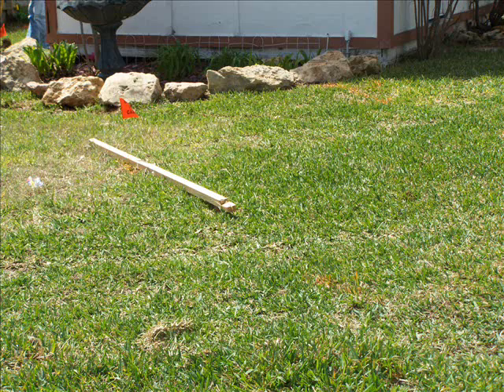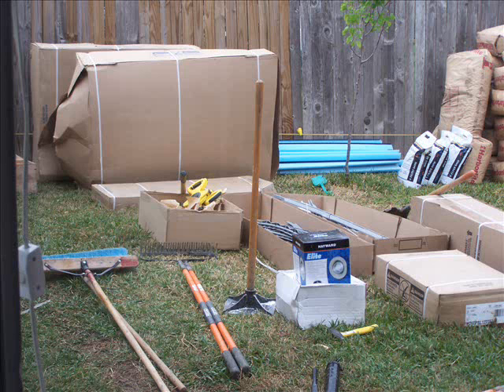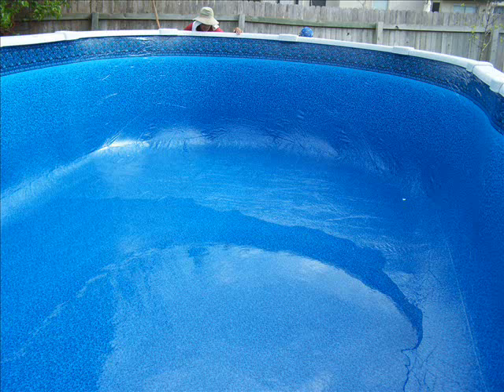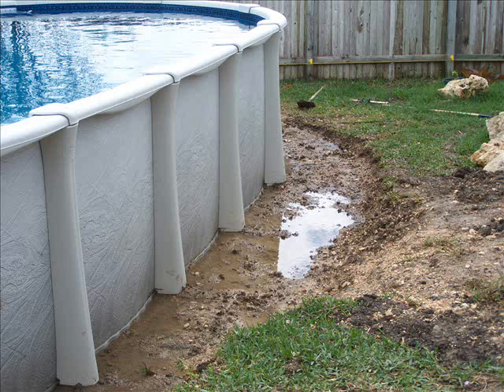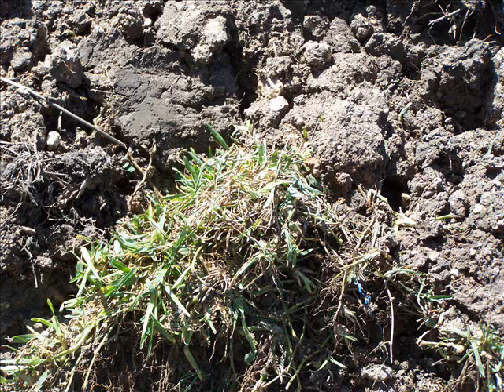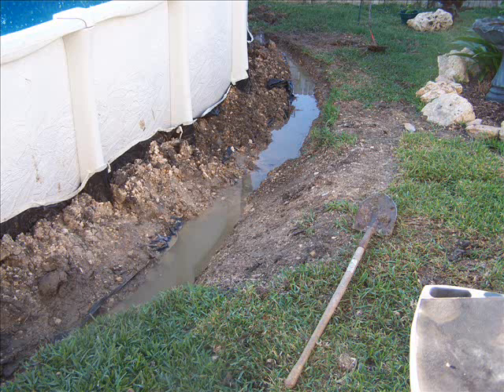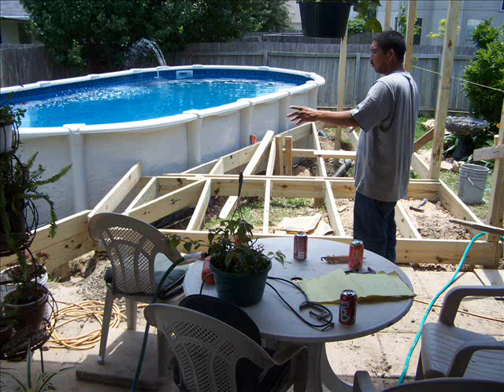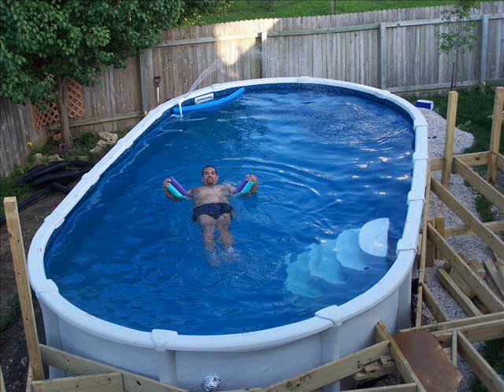Above ground pool installaiton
Just so you know what you are getting into.  Not a walk in the part